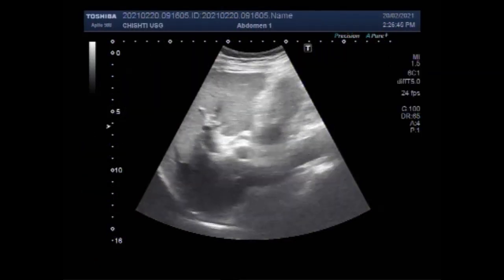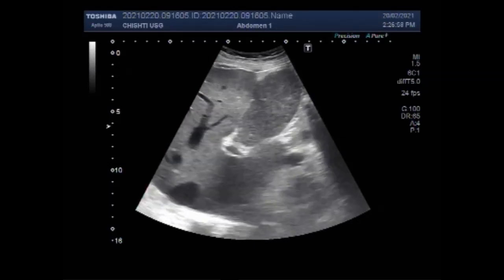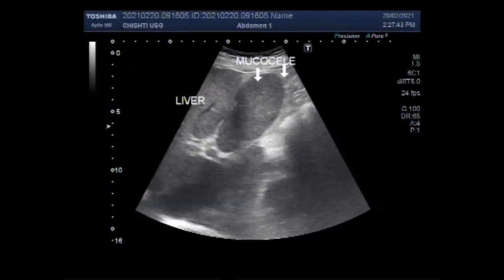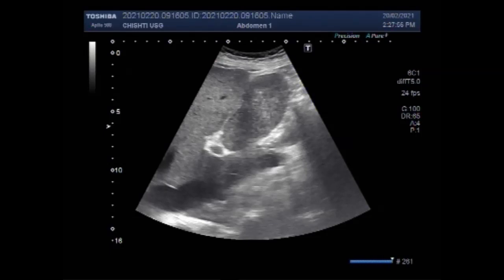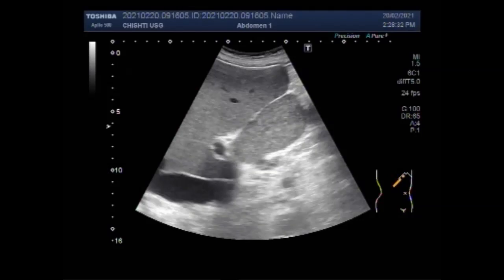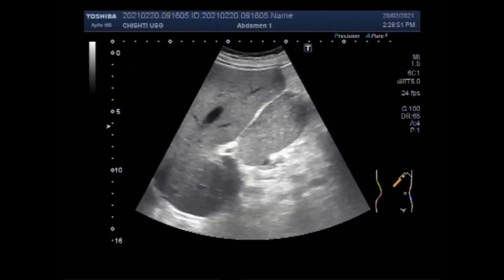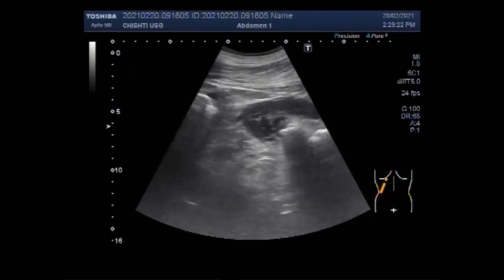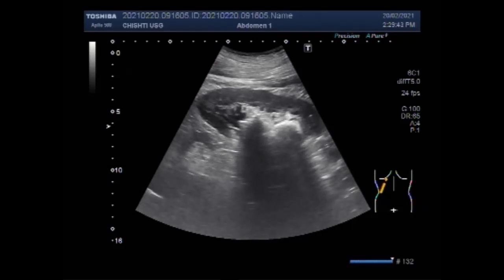Mucocele of the Gallbladder with Pleural Effusion and Multiple renal stones.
This video shows the Mucocele of the Gallbladder with Pleural Effusion and Multiple renal stones.
The gallbladder mucocele distention, which is usually noninflammatory, results from an outlet obstruction of the gallbladder and is commonly caused by an impacted stone in the neck of the gallbladder or in the cystic duct. No single laboratory test is diagnostic of a gallbladder mucocele.
Mucocele develops due to excessive accumulation of mucus. It may be due to an impacted stone in the gallbladder neck (most commonly) or cystic duct or decreased gallbladder motility.
A grossly distended, thin-walled gallbladder measuring more than 5 cm across anteroposteriorly, an impacted stone in the infundibulum or neck of the gallbladder or in the cystic duct, and clear fluid content indicate a possible mucocele (as you can see in this video). The ultrasonographic Murphy sign may be positive.
Ultrasound uses sound waves to produce pictures of the gallbladder and the bile ducts. It is used to identify signs of inflammation involving the gallbladder and is very good at showing gallstones. Ultrasound produces pictures of the gallbladder and bile ducts. It shows signs of inflammation or indications that there is blockage of bile flow. Ultrasound is the most common test performed to evaluate gallbladder abnormalities.
When your gallbladder is inflamed and swollen, it irritates your phrenic nerve. Your phrenic nerve stretches from the abdomen, through the chest, and into your neck. Each time you eat a fatty meal, it aggravates the nerve and causes referred pain in your right shoulder blade.
The most common symptom of a gallbladder problem is pain. This pain usually occurs in the mid-to upper-right section of your abdomen. It can be mild and intermittent, or it can be quite severe and frequent. In some cases, the pain can begin to radiate to other areas of the body, including the back and chest.
When gallstones are diagnosed, there may be some uncertainty about whether any stones have passed into the bile duct. Gallstones in the bile duct are sometimes seen during an ultrasound scan. If they're not visible but your tests suggest the bile duct may be affected, you may need an MRI scan or a cholangiography.
Differential diagnoses can include occult cholelithiasis, choledocholithiasis, irritable bowel syndrome (IBS; right colon or duodenal spasms or right-sided visceral hypersensitivity, right-sided stool/constipation), dyspepsia (ulcer and non-ulcer), chronic pancreatitis, atypical reflux/gas.
Gallbladder problems are diagnosed through various tests. These may include Liver tests, which are blood tests that can show evidence of gallbladder disease. A check of the blood's amylase or lipase levels to look for inflammation of the pancreas.
Symptoms of chronic gallbladder disease include complaints of gas, nausea and abdominal discomfort after meals, and chronic diarrhea. Stones lodged in the common bile duct can cause symptoms that are similar to those produced by stones that lodge in the gallbladder, but they may also cause Jaundice.